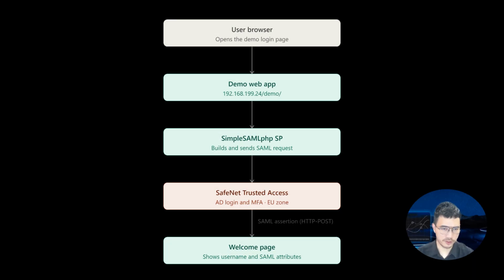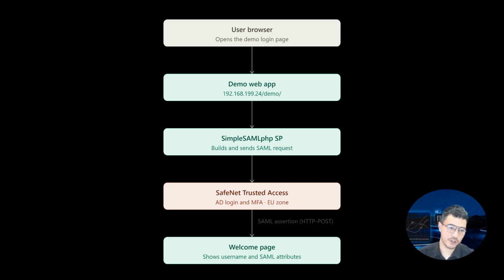Accelerate Zero Trust | Federate Web Apps to Thales STA with SimpleSAMLphp